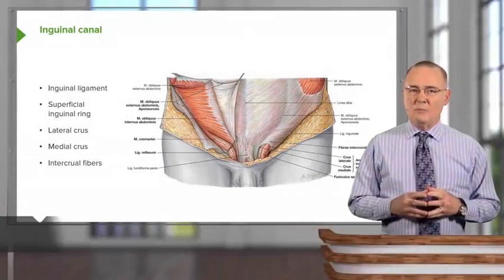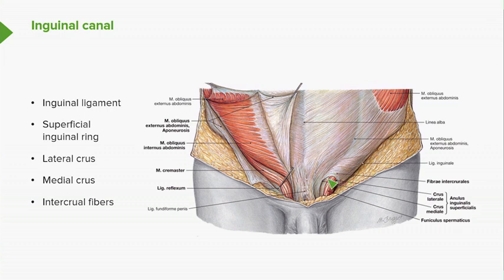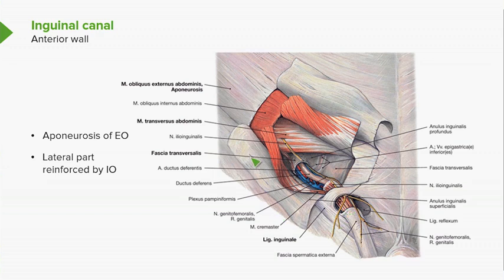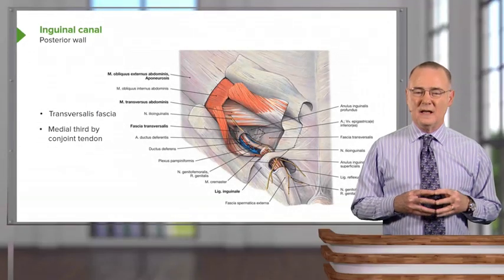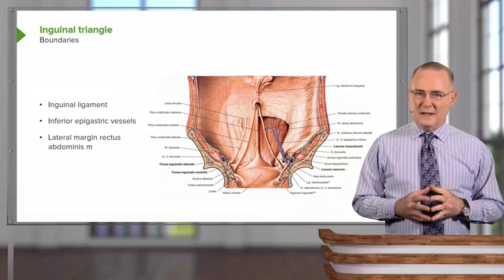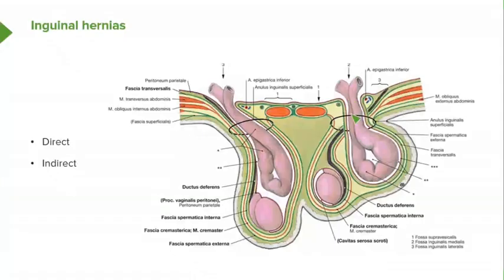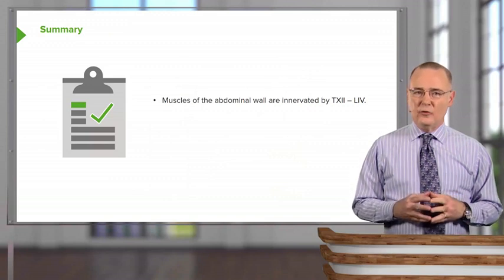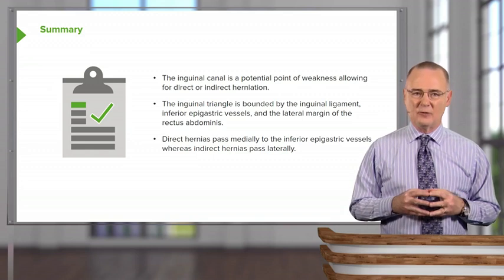Inguinal Canal – Abdominal Walls and Inguinal Canal